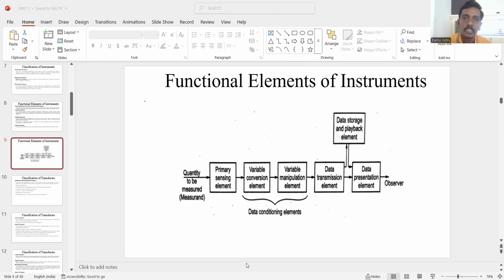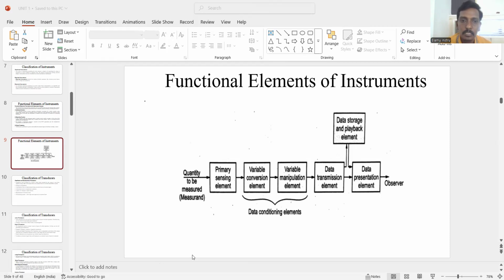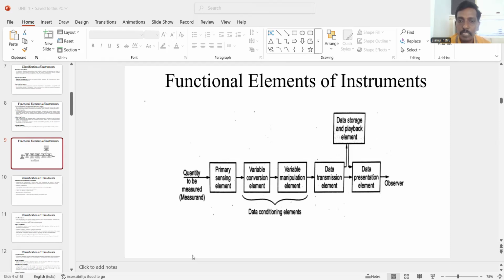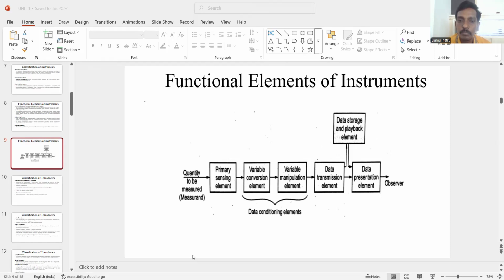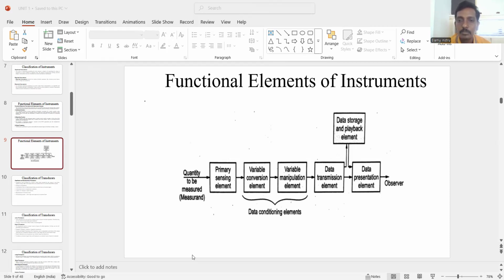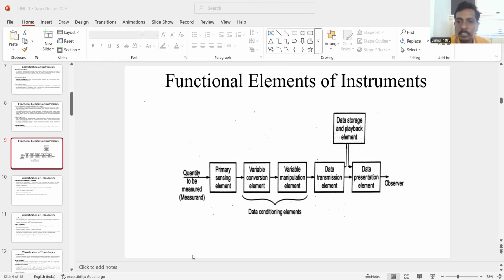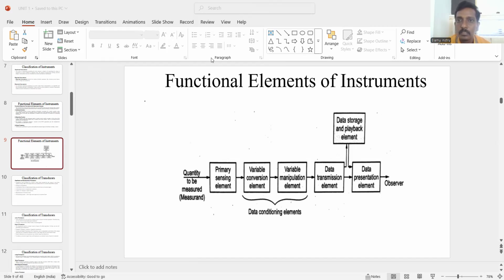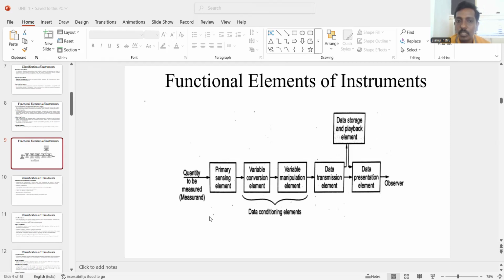Functional Elements of Instrumentation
Welcome to our video on Functional Elements of Instrumentation, where we break down the core components involved in any measurement system. Whether you're a student, an engineer, or just curious about how instruments work, this video will give you a clear understanding of:

🔹 Primary Sensing Element – Detects the physical quantity (like temperature, pressure, flow, etc.)
🔹 Transducer Element – Converts the sensed quantity into an electrical signal
🔹 Signal Conditioning Element – Modifies the signal (amplification, filtering, etc.)
🔹 Data Presentation Element – Displays the processed signal in a readable format (digital/analog)

📊 Real-world examples and diagrams included to enhance your learning!

✅ Perfect for engineering students, instrumentation professionals, and anyone preparing for exams like GATE, ESE, or university assessments.